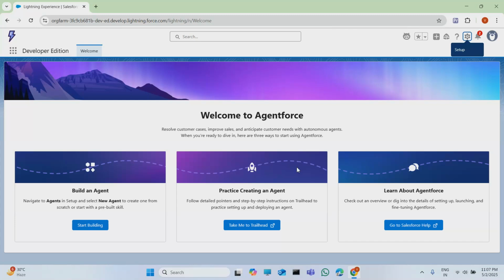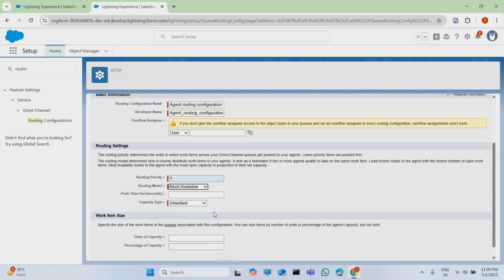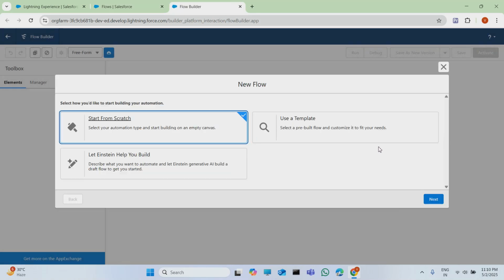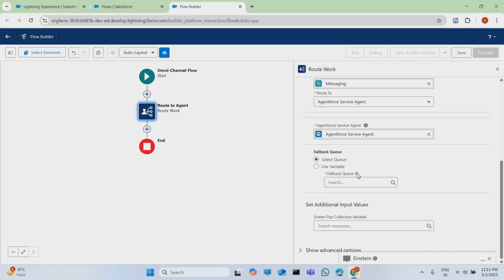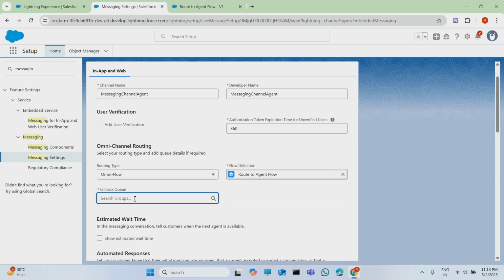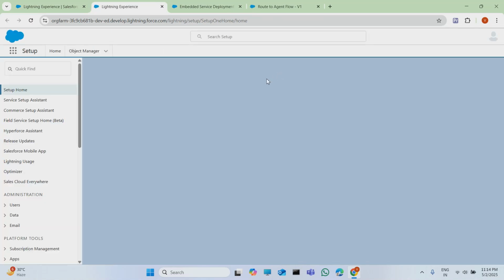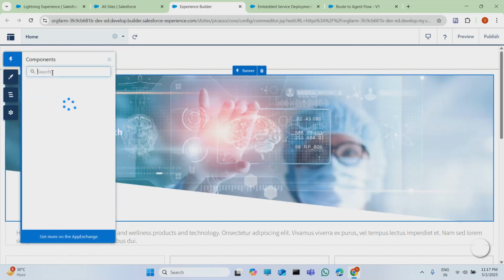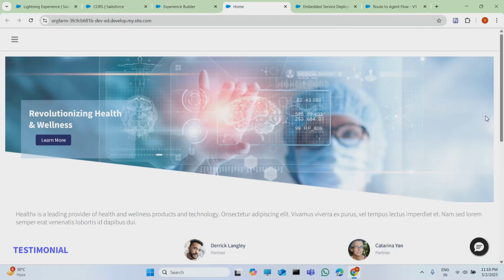4. How to add Agentforce Agent in community site || Explained Step by Step